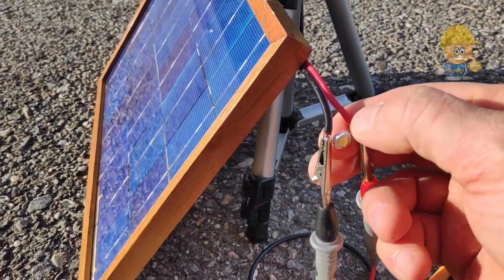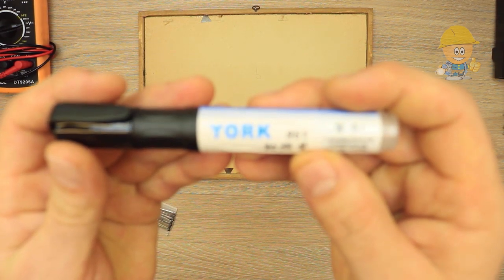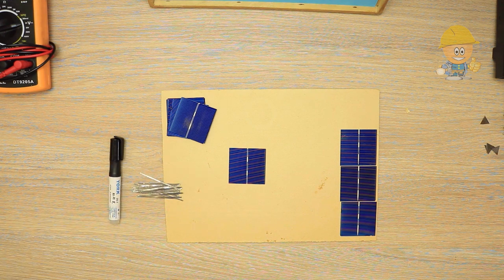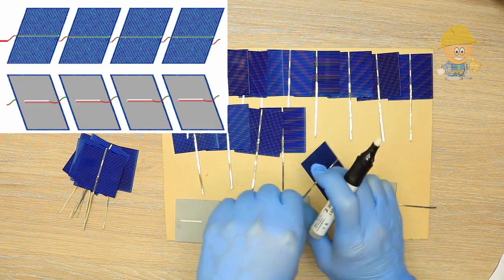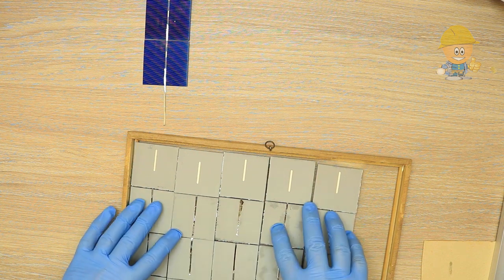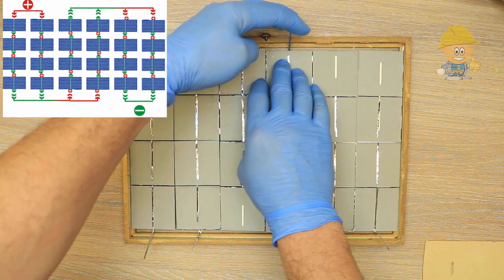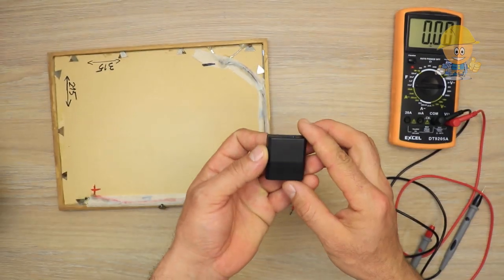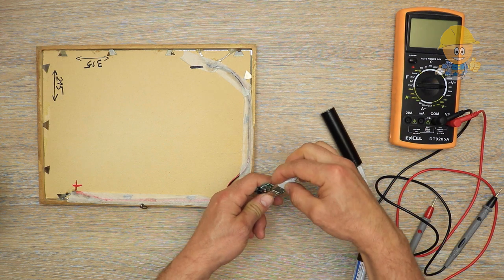DIY Solar Panel USB Charger for Phone / Power Bank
Here you can see the products which i used in this video
Solar Cells Polycrystalline

Voltage charge Controller USB

Soldering Rosin Flux Pen

Solar tab bus bar wire

In this video I will show you how to make a photovoltaic solar panel that you can use when charging your power bank, phone or making a solar flood lights.

Due to factors beyond the control of DIY Tips&Tricks, it can not guarantee against unauthorized modifications of this information or improper use of this information. DIY Tips&Tricks assumes no liability for property damage or damage incurred as a result of any of the information contained in this video. DIY Tips&Tricks recommends safe practices when working with the tools or equipment seen or implied in this video. Due to factors beyond the control of DIY Tips&Tricks, no information contained in this video will create any express or implied warranty or guarantee of any particular result. Any injury, damage or loss that may result from the improper use of these tools, equipment, or information contained in this video is the sole responsibility of the user and not DIY Tips&Tricks.